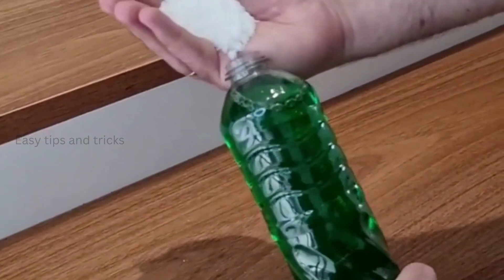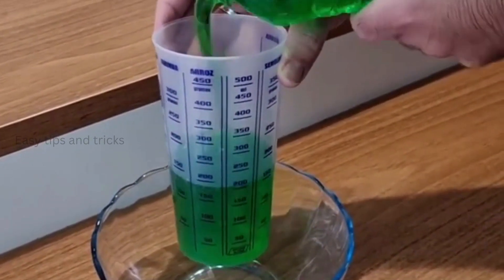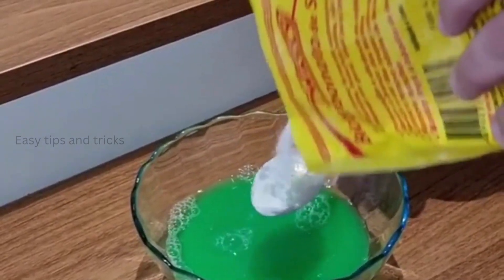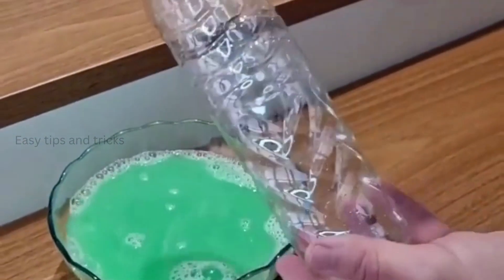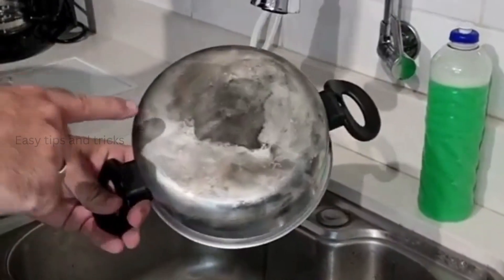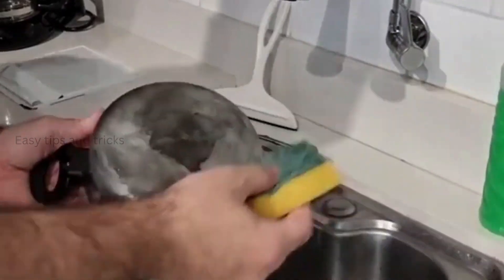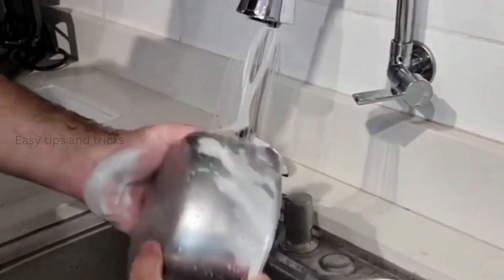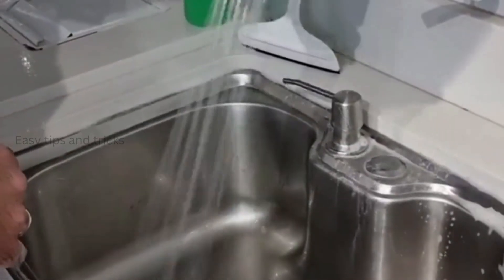How to clean and shine aluminium products at your home | polish aluminium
how to clean and shine aluminium products